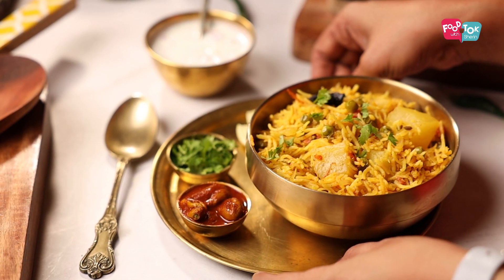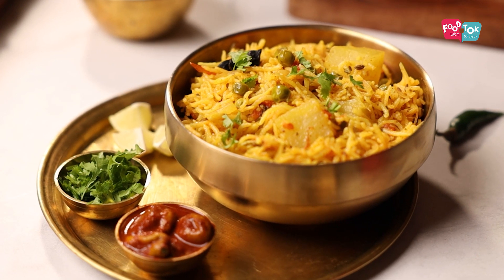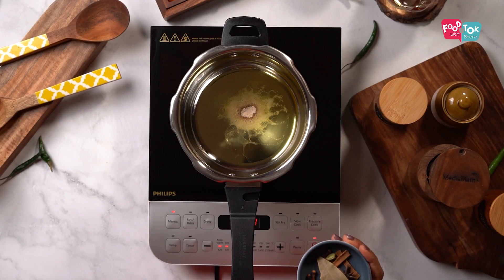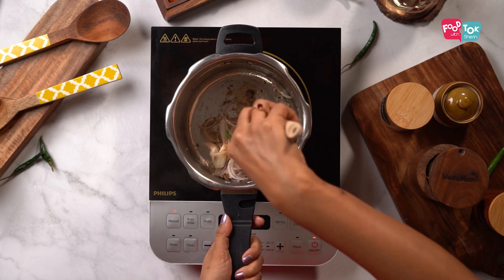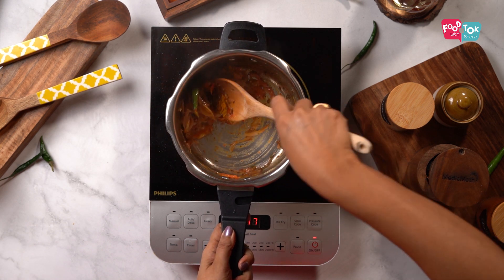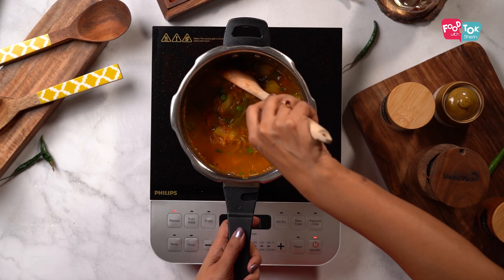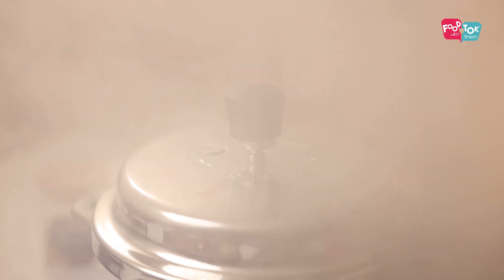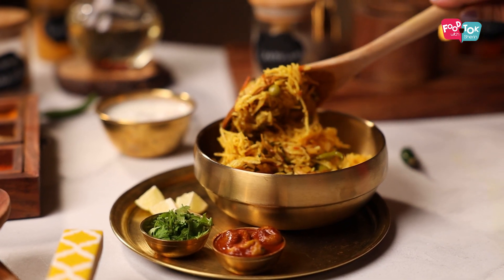Easy Meal Aloo Matar Pulao Recipe | Healthy And Tasty Matar Aloo Pulao | Veg Pulao Recipe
for the detailed written recipe!

INGREDIENTS:
Cinnamon - 1-inch stick
Cloves - 3-4
Onion - 1 medium size, sliced
Ginger-Garlic Paste - 1 tsp
Green Chilli - 1, slit
Salt - 1 tsp
Tomato - 2 medium, chopped
Potatoes - 1 large, cubed
Green Peas - 1/2 cup
Coriander Leaves - a few sprigs, chopped
Mint Leaves - a few, chopped
Water - 1 + 3/4 cup
Basmati Rice - 1 cup, soaked and drained